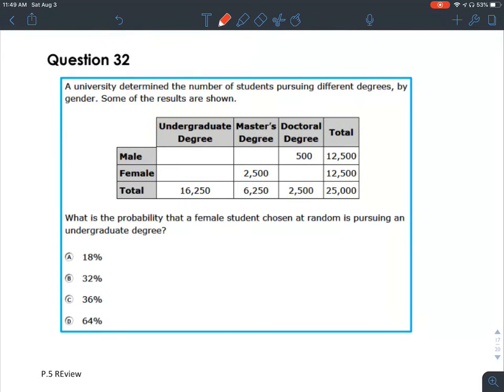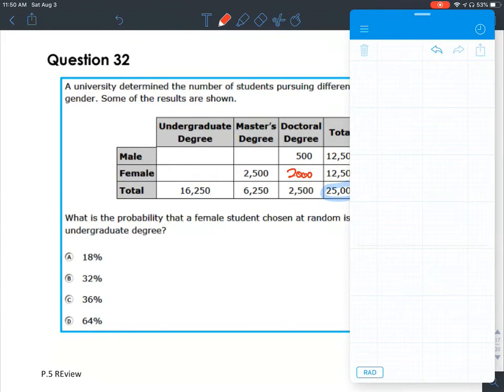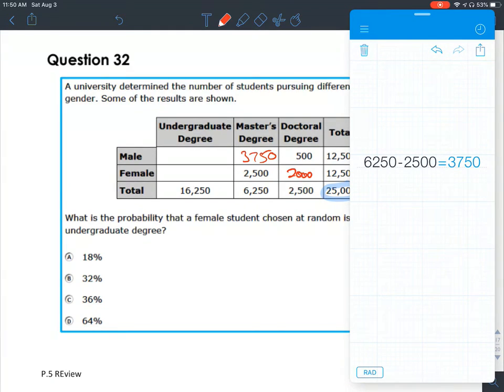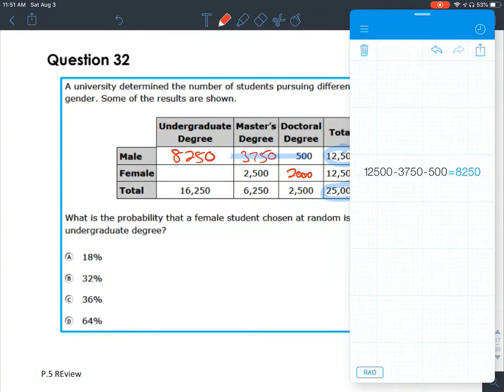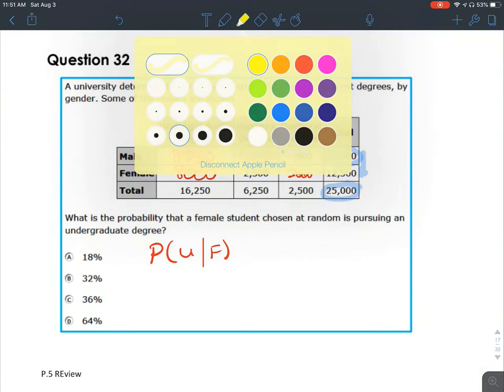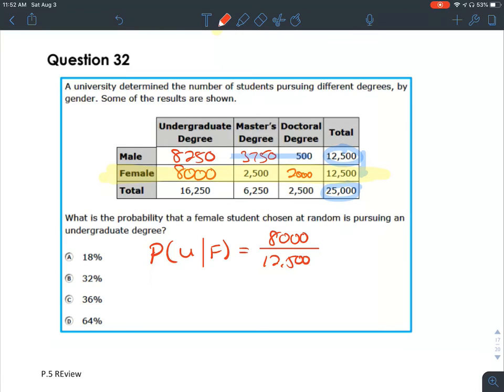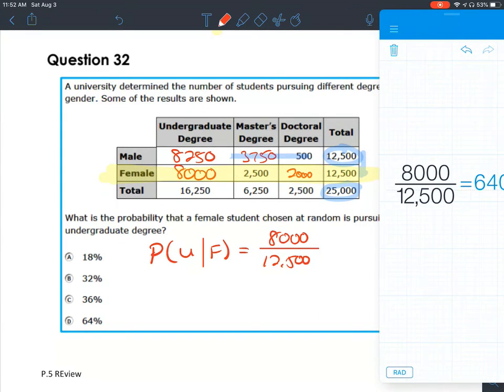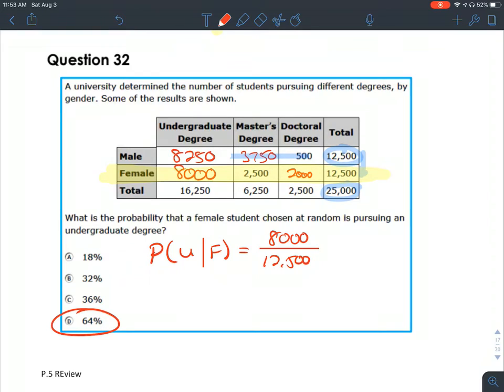Geometry Spring 2019 #32 Probability Two-Tables & Conditionals